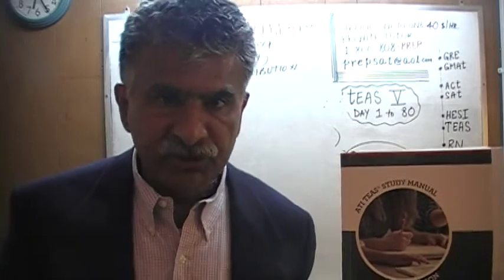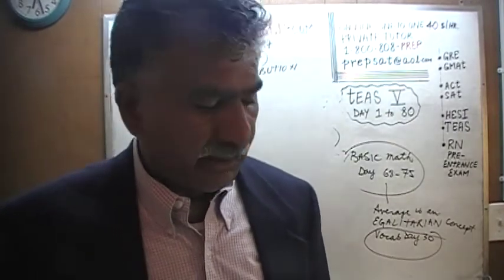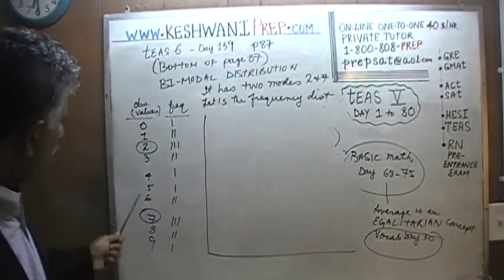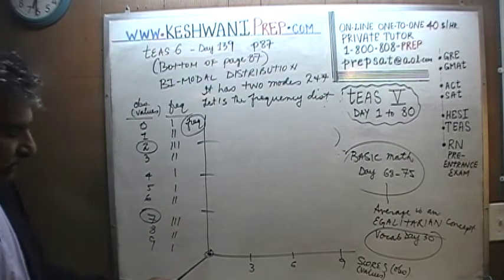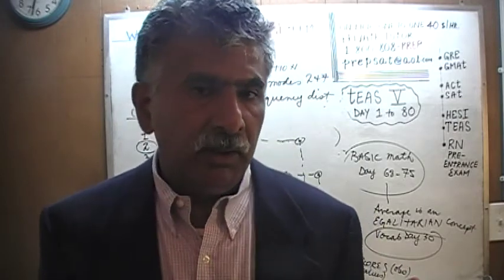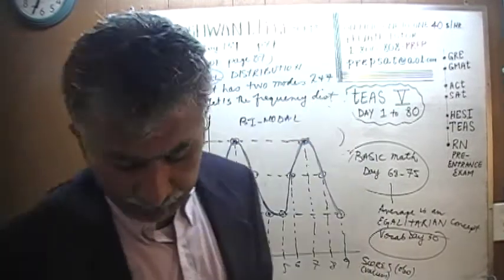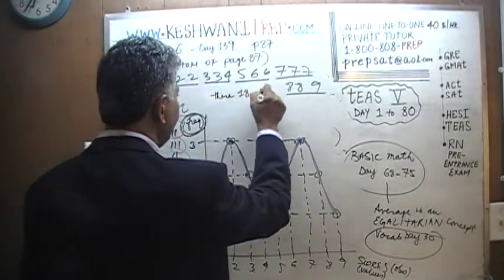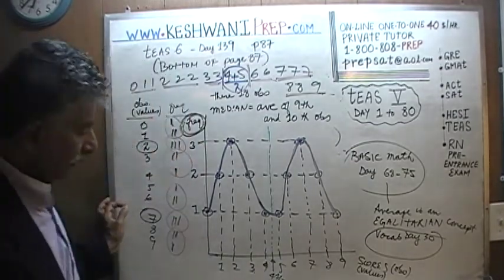TEAS 6 ATI Math Day 139, p87, Bi-Modal Distribution, Test Prep Online Tutor HESI, GRE, GMAT